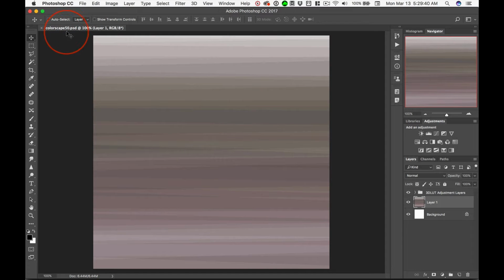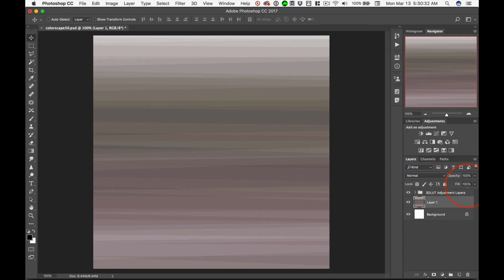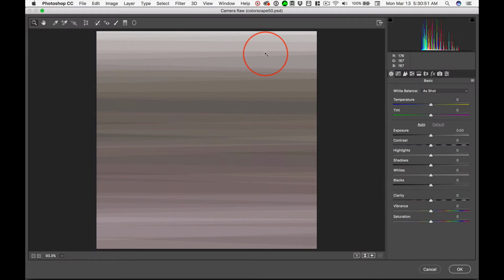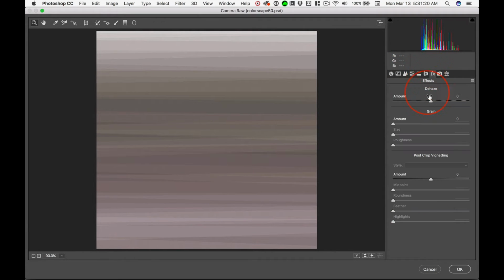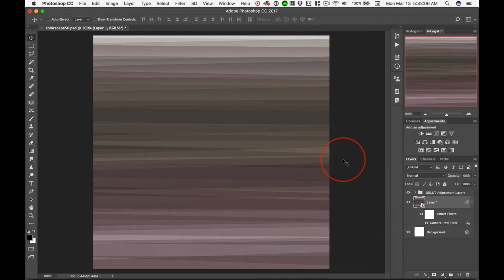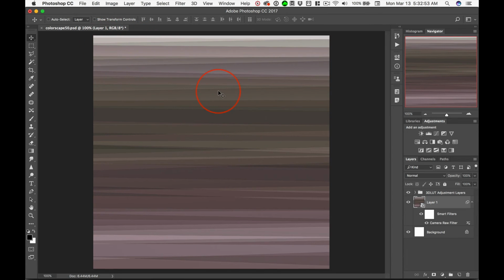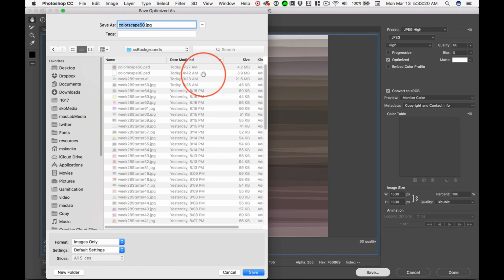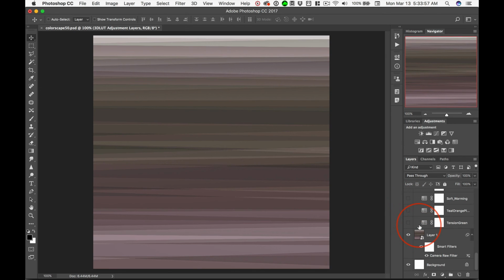Colorscapes Part II